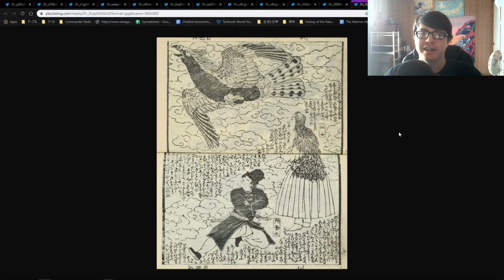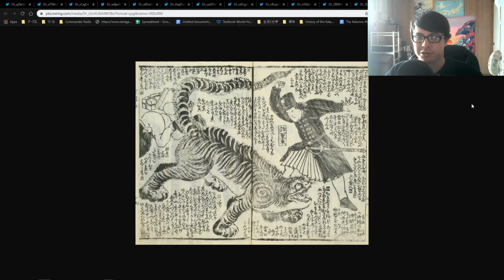American History According to Japan in 1861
American history is not what you think it is.

🎵 END SONG
Plastic Love by Mariya Takeuchi

▶️ PREVIOUS VIDEO
Transformers Lore: The IDW Hasbro Universe Reading Order Part 2 — All Hail Megatron

PATRONS
Josh Adkins
Mark Roberts